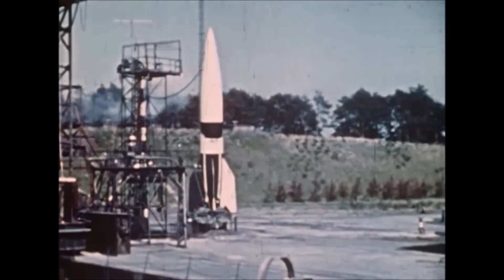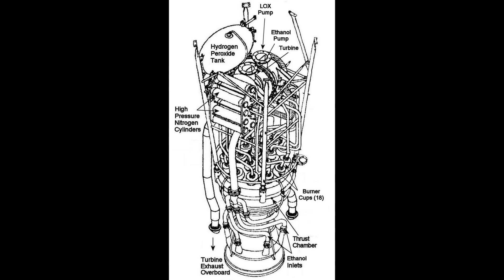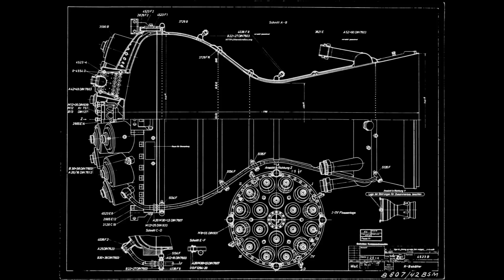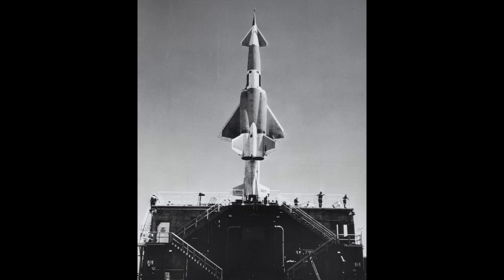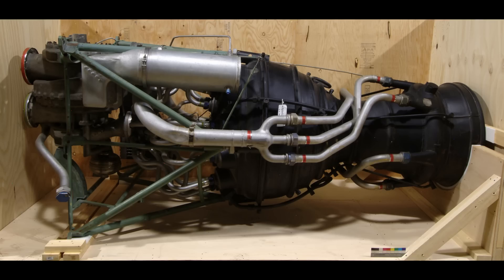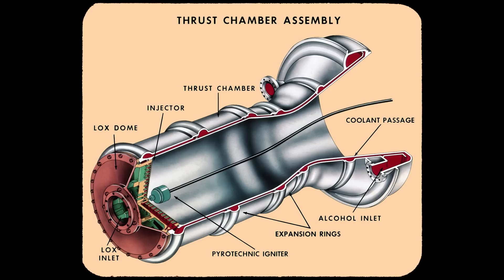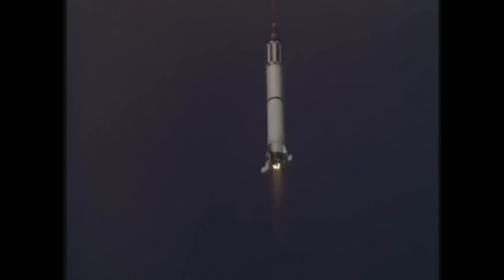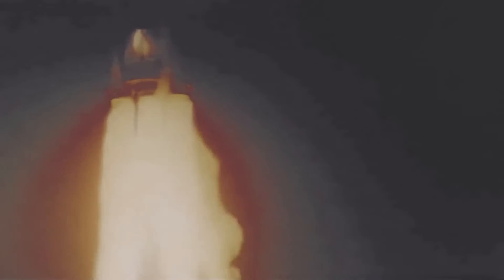How The V-2 Rocket Launched America's Space Race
It's well known that after World War II the rocket scientists involved with the V-2 were recruited to the the US under Project Paperclip, but the exact evolution of the Model 39 rocket engine used on the V-2 into the engines used by US rockets is less well known.
The engine was far from perfect and US engineers tore them apart and designed improvements, ultimately the majority of US launch vehicles had engines with some heritage from the V-2.

Also thanks to the amazing Hero Relics website for many great scans of historic imagery

List of all US Rocket engines including the early Model 39 copies